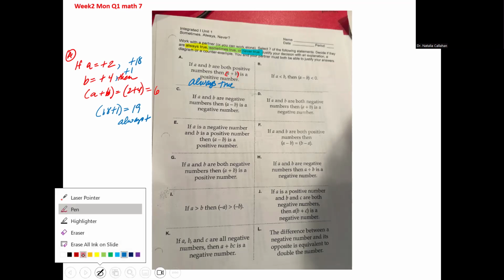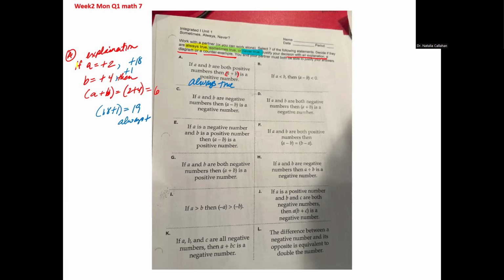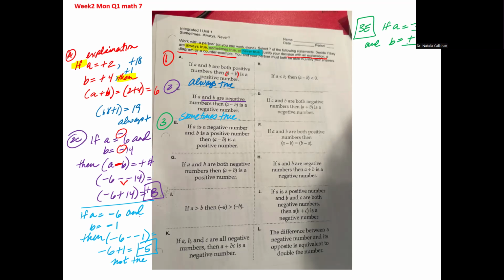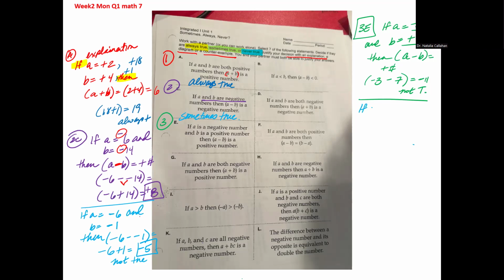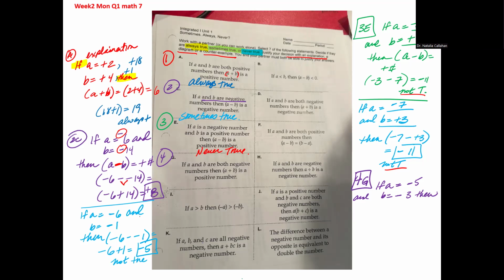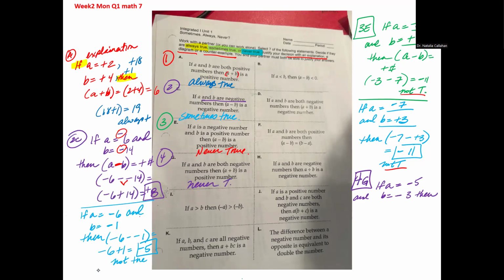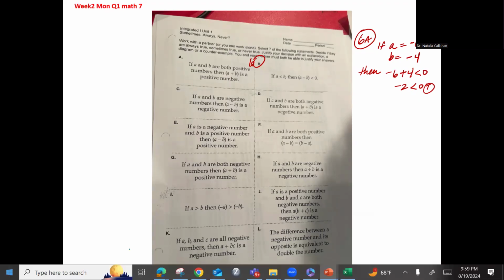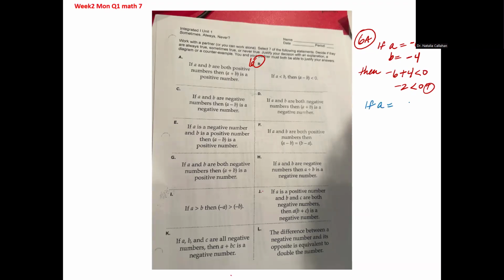Week2 Mon Q1 math 7